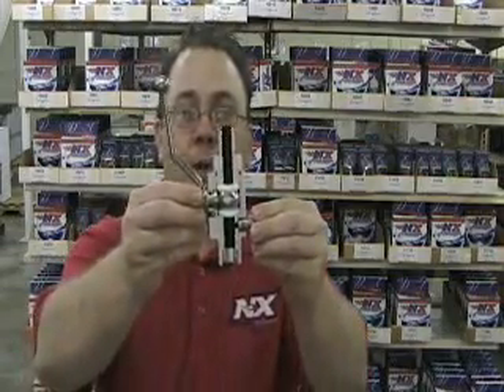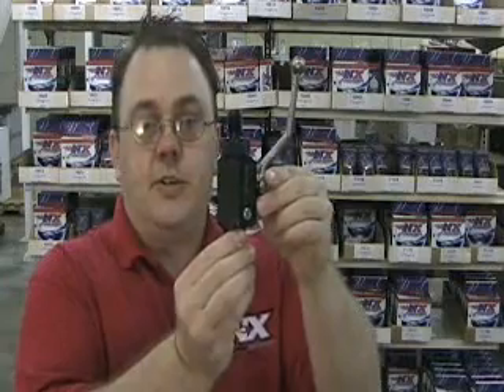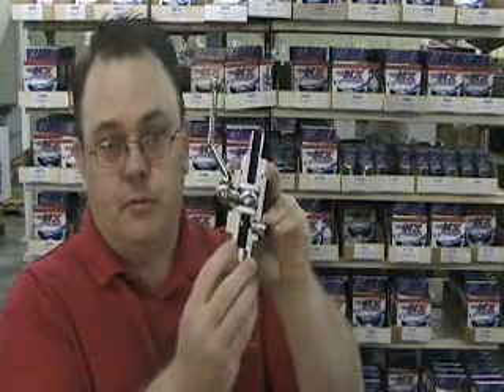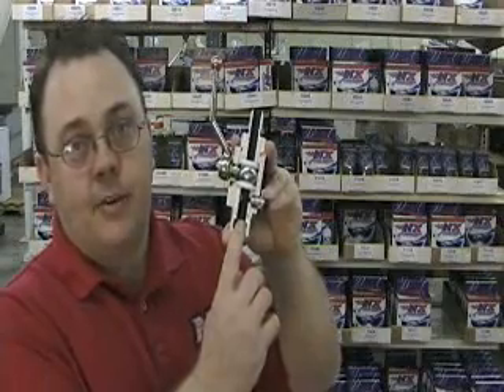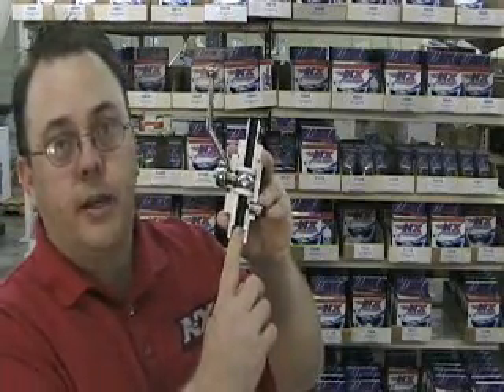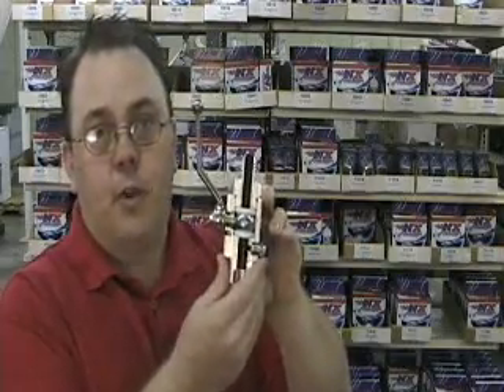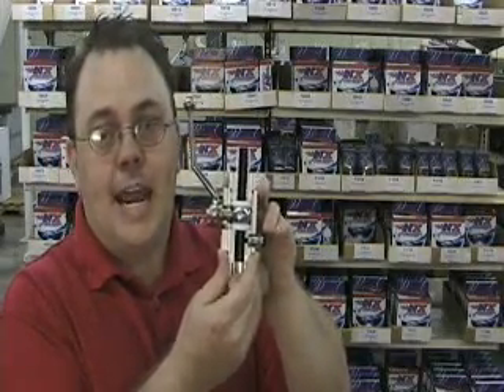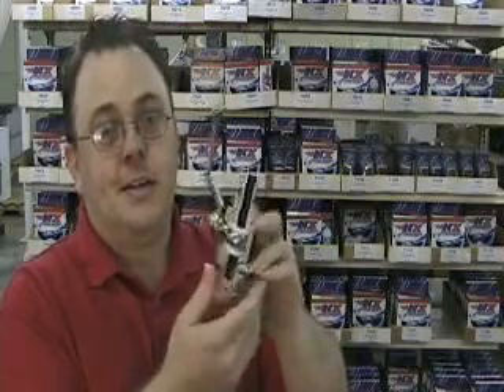The Nitrous Express DF5 Valve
Live demonstration of the Nitrous Express DF5 valve in action as a full 15lb bottle is emptied. Mike Abney of Nitrous Express also walks us though the DF5 valves features and benefits.